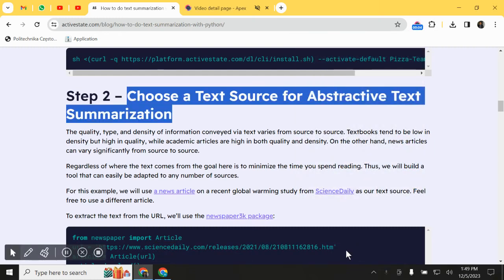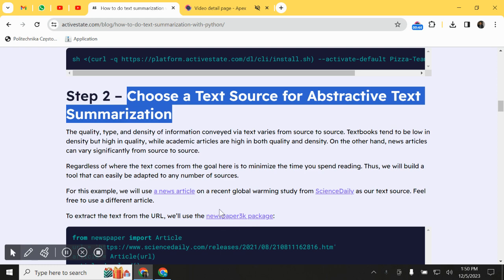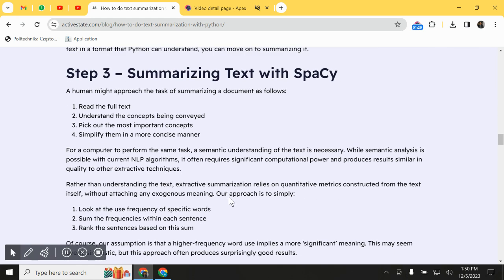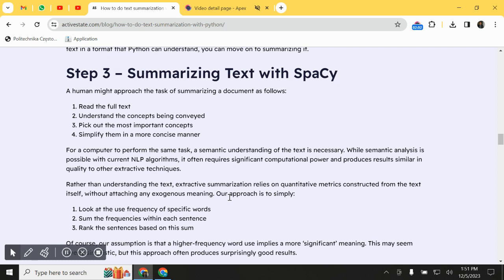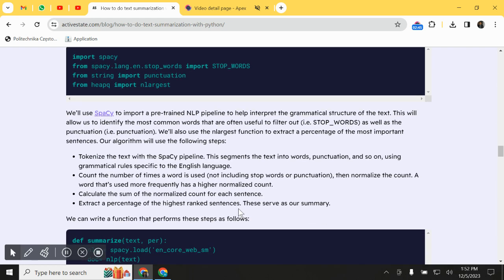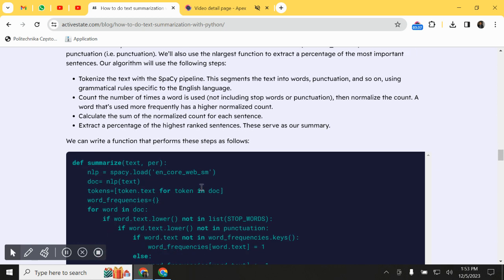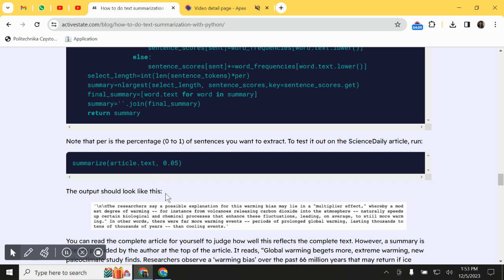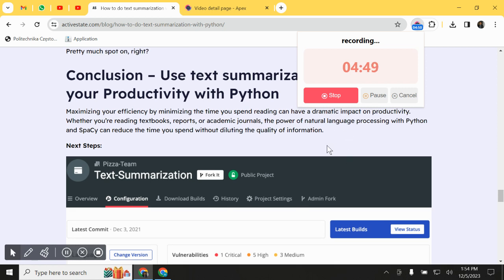Choose a Text Source for Abstractive Text Summarization